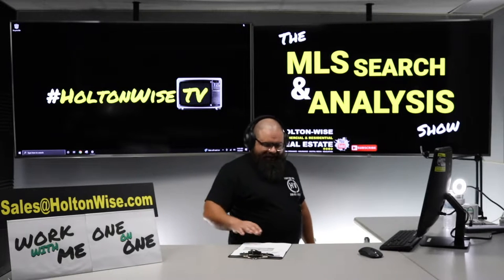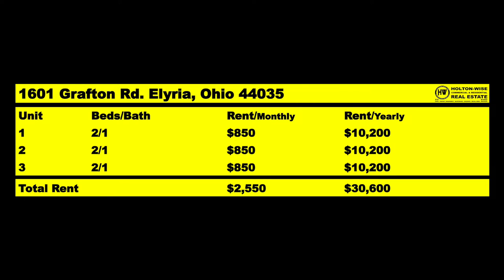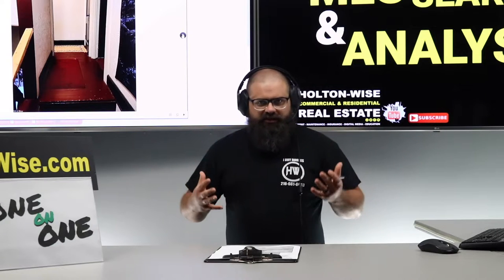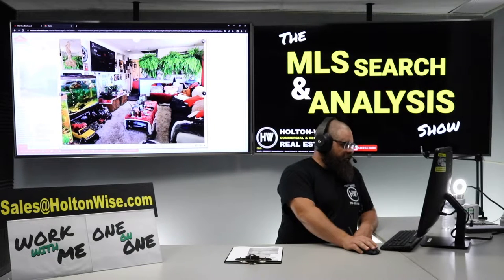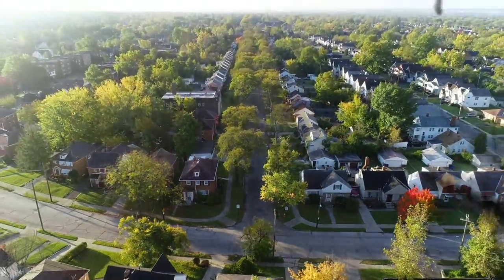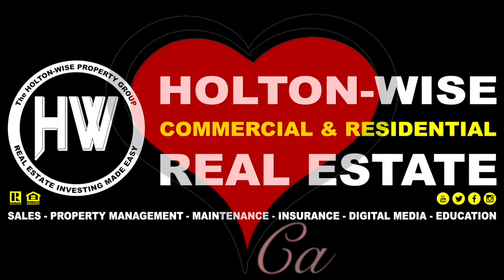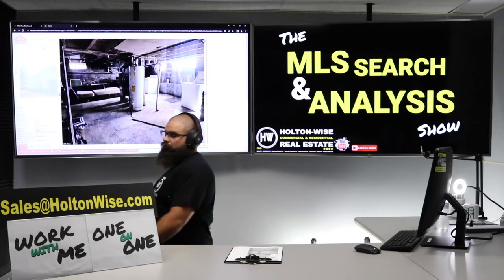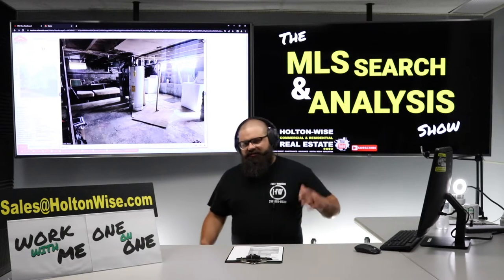How to Invest in US Real Estate from France | MLS Search & Analysis 2,063 - 1601 Grafton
If you are a French citizen who is considering investing in real estate in the United States, you'll love what you see on the 2,063rd episode of The MLS Search & Analysis Show. During the show real estate investing expert James Wise is showing French investors how they can make money investing in US real estate.

📺 HELPFUL RESOURCES
Holton-Wise FAQ